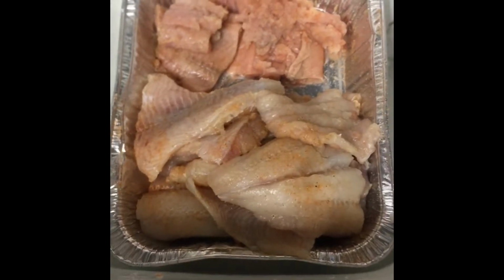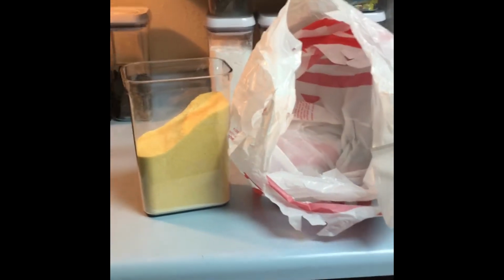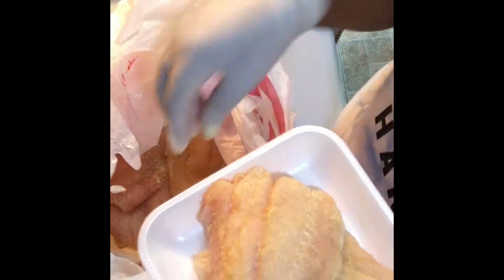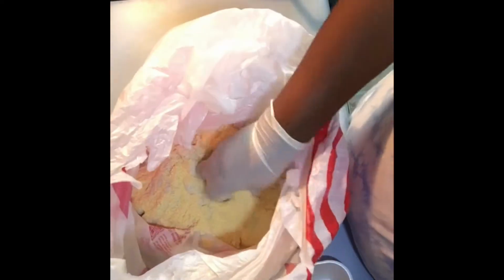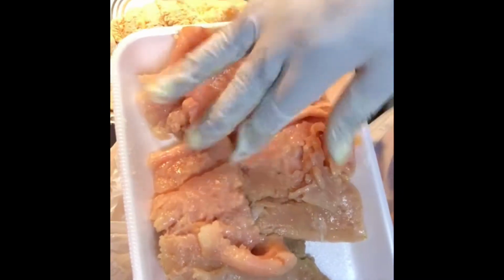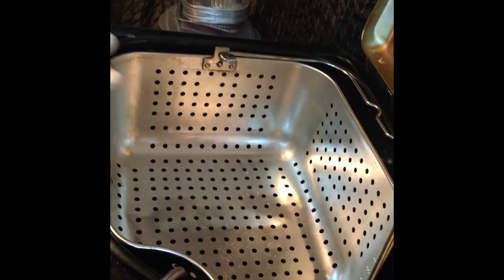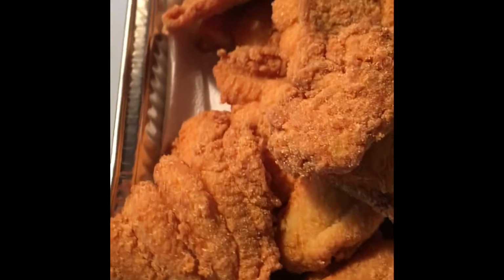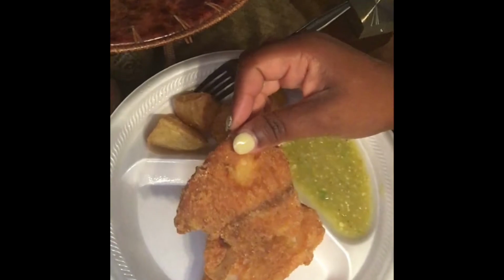Fried Catfish And Salmon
This was my first time frying salmon, it was definitely different but good. Come
cook with me crunchy famillleee